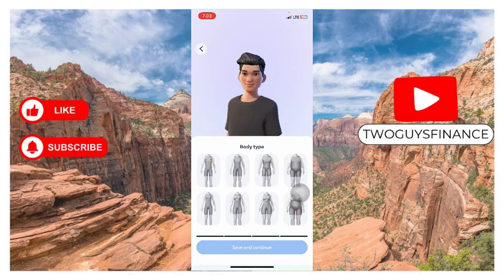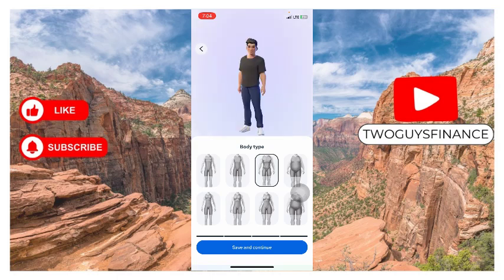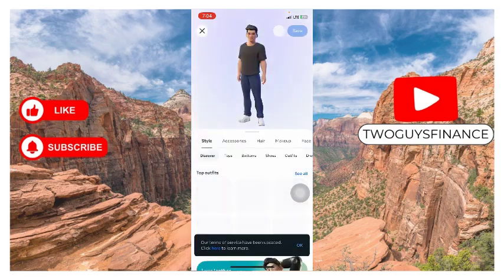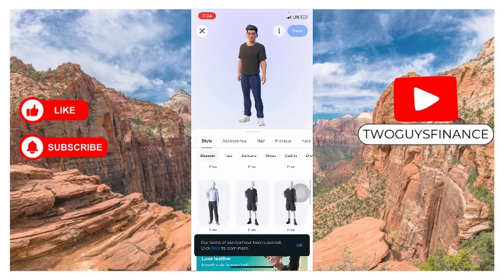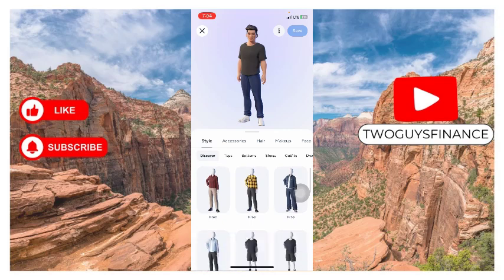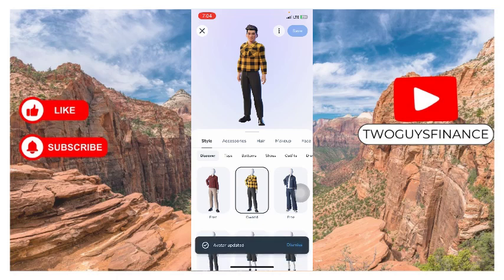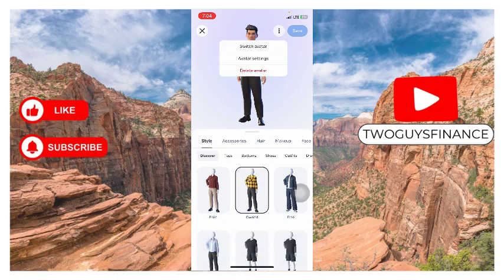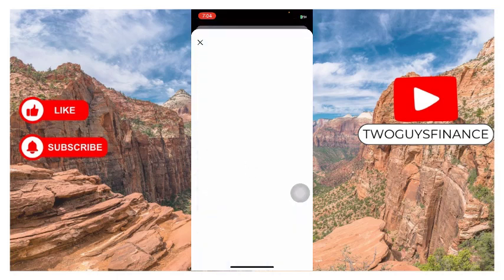How to Manually Create Avatar on Instagram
In This Video, you will learn about How to Manually Create Avatar on Instagram